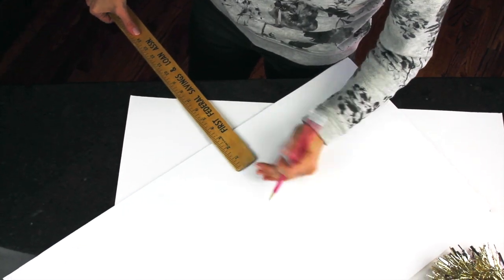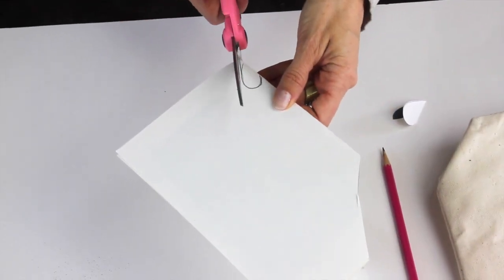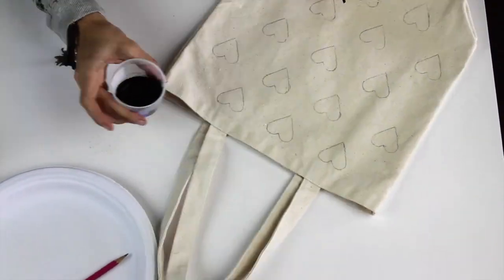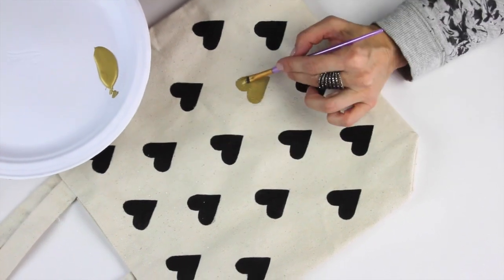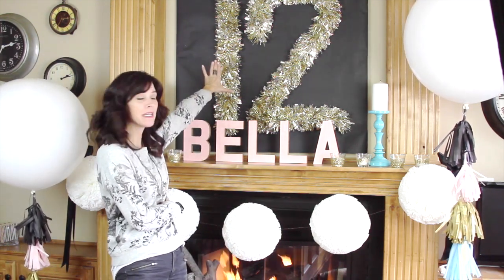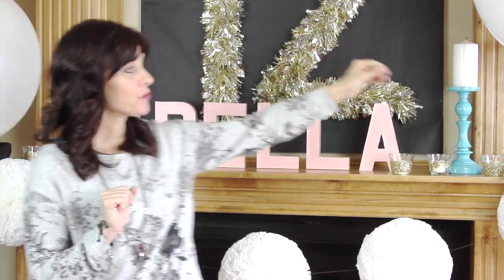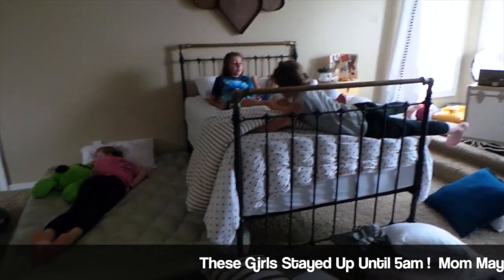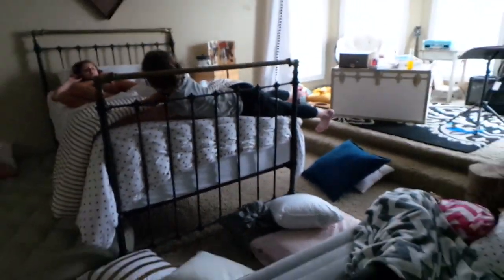Bella's Birthday Party & DIY | ShowMeCute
Bella had a Birthday Party! In this video you will see Decorations, Treat ideas, Two DIY's and Party activity ideas!

There are several things I use from previous videos.

Jenny